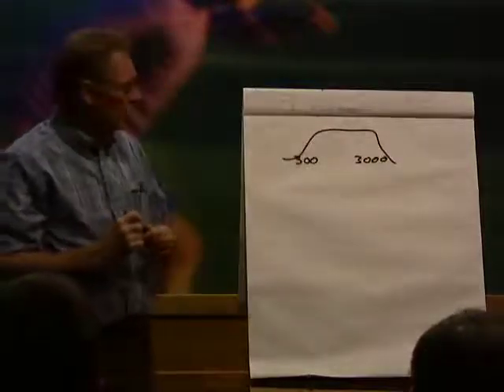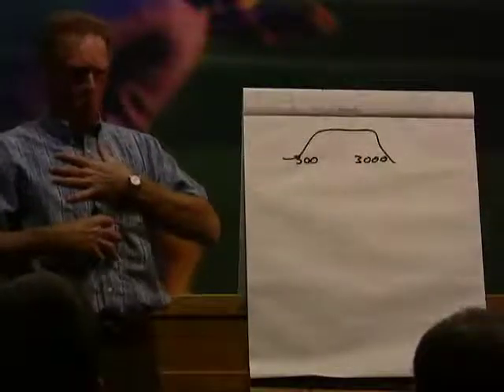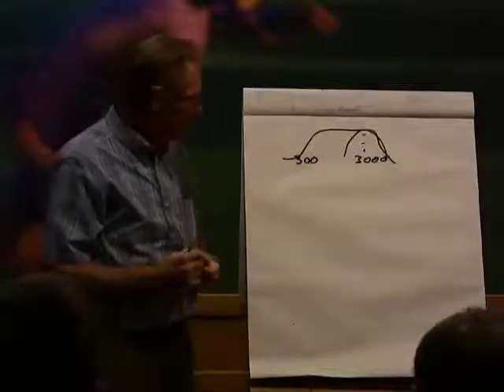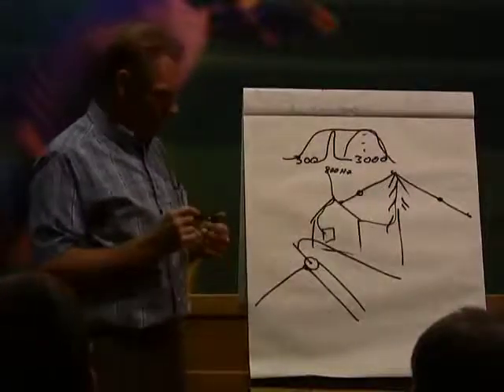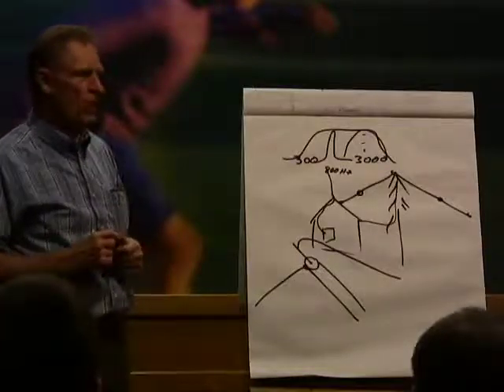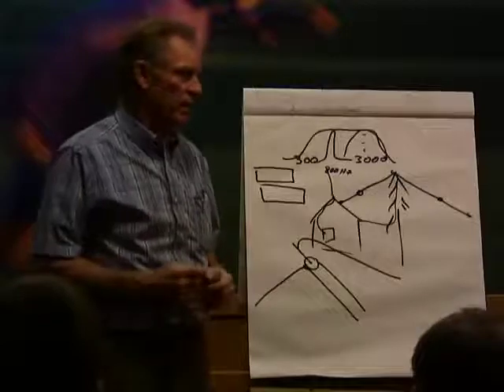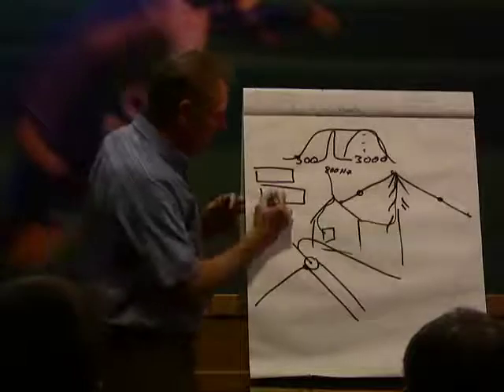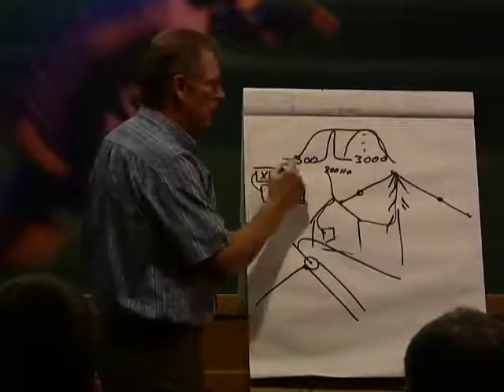Part 6: Dr. Avery Introduces Ham Radio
Click "more info" above for info and links to the rest of the lecture...

Dr. Bill Avery, Adjunct Professor of Electrical Engineering at the University of Nevada, discusses Amateur ("Ham") Radio with the Reno "Sons and Daughters of Liberty" group.  He talks a little about the history, how he got started, what's involved, and more.  Dr. Avery's talk is geared to a beginner's knowledge level but he discusses many different topics, so it's a fun and informative talk for everyone.
Recorded March 31, 2009, Reno, NV

This is a 12-part video.  Here are the links to the other segments: